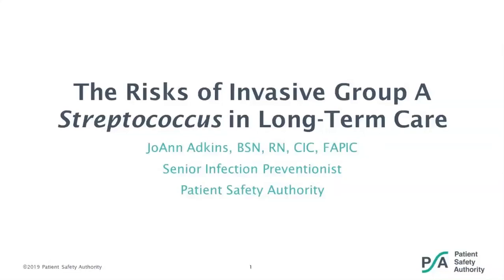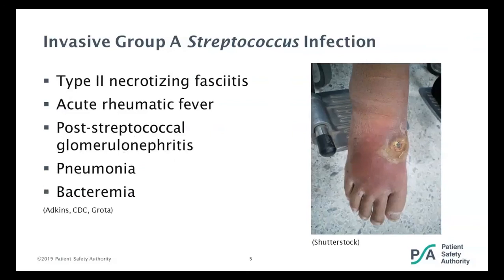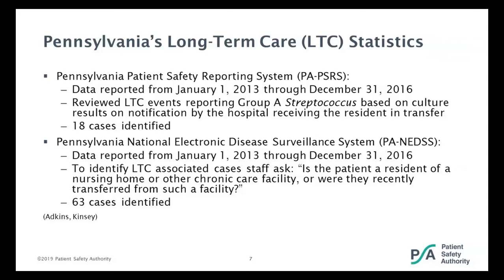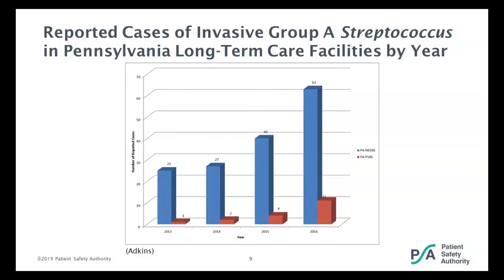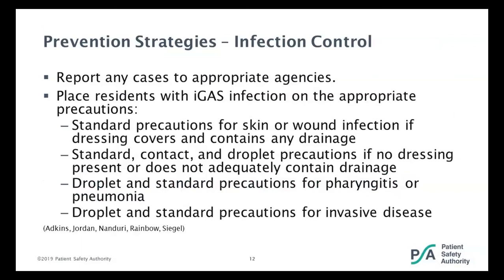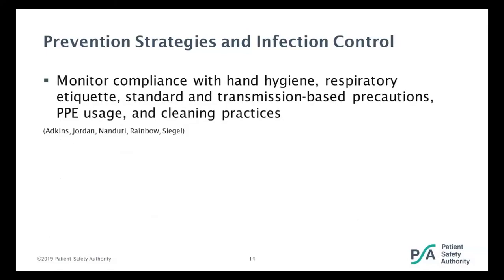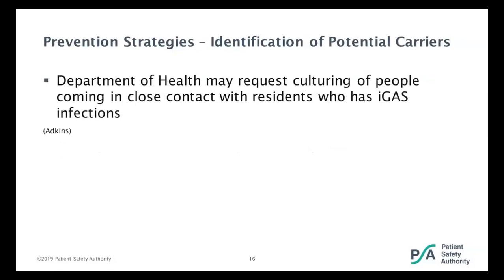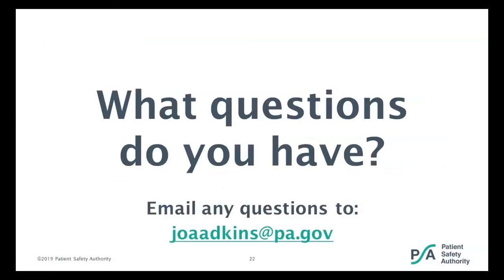The Risks of Invasive Group A Streptococcus in Long-Term Care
JoAnn Adkins, BSN, RN, senior infection preventionist at the Patient Safety Authority, discusses the incidence of iGAS in Pennsylvania LTC facilities and ways to prevent the spread in a facility.

Invasive group A Streptococcus (iGAS) can cause severe, life-threatening illness among the elderly, particularly long-term care (LTC) residents. The incidence of iGAS infection is higher among long-term care residents than among community members of the same age, and residents who develop iGAS infections have significant morbidity and mortality risk due to advanced age, close living conditions, and comorbidities (e.g., diabetes, cardiovascular disease). Outbreaks of iGAS in LTC facilities in the United States and Canada have mortality rates of 8% to 40%. Because of the potential severity of illness, even a single case of iGAS requires public health action.